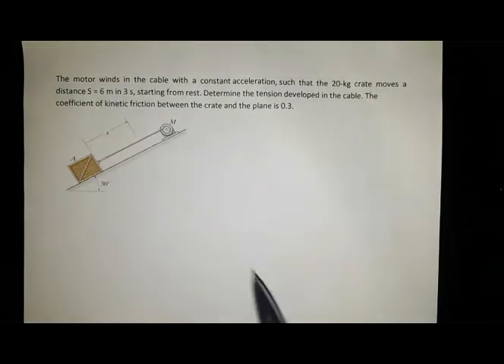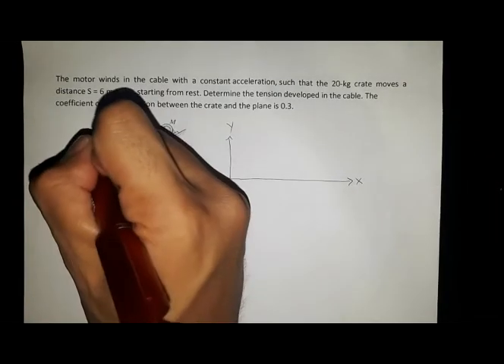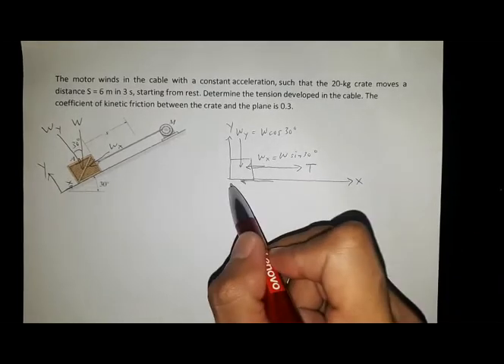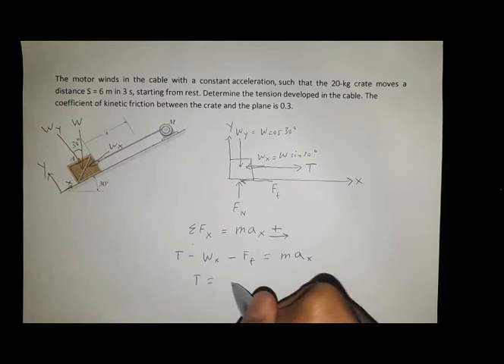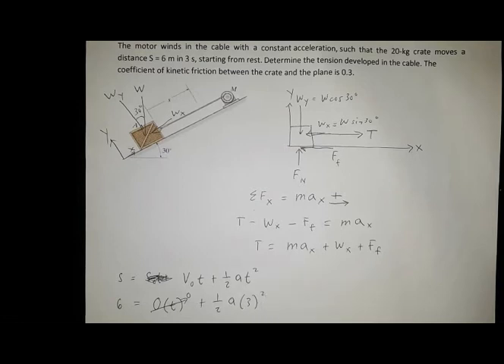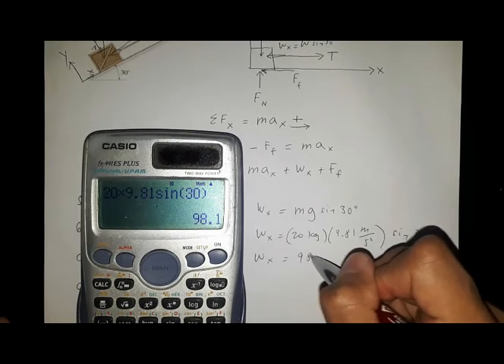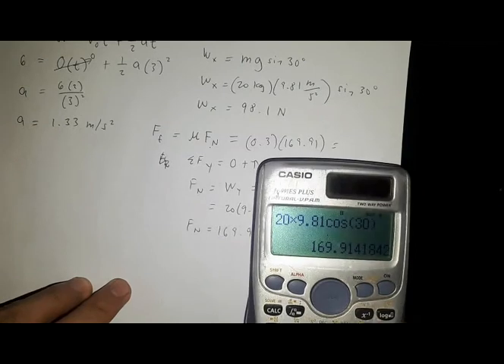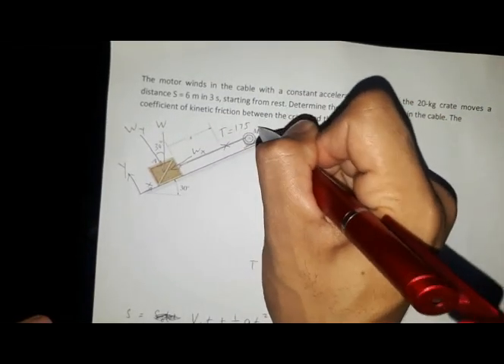Kinetics of particle: motion on inclined planes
Dynamics of rigid bodies: kinetics, newton's 2nd law of motion